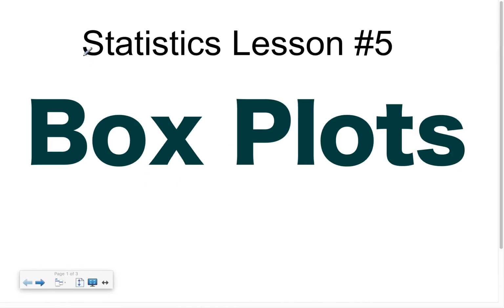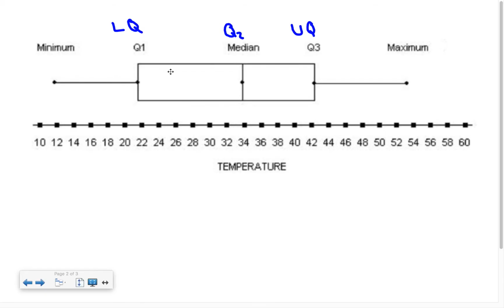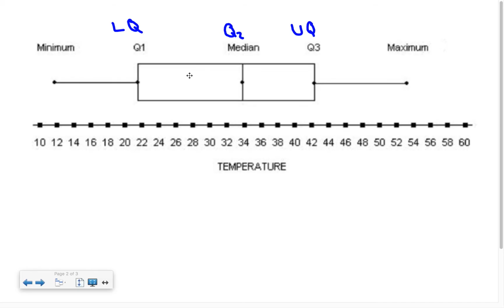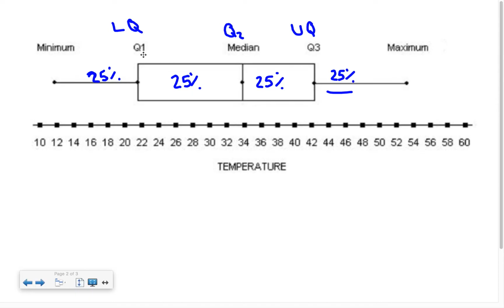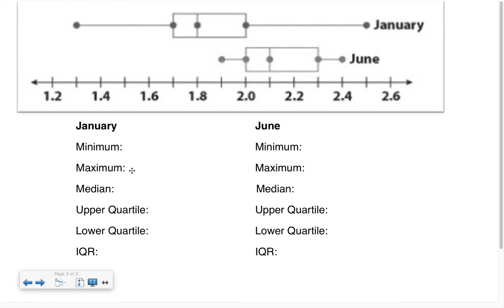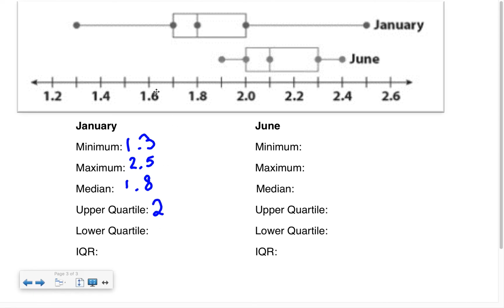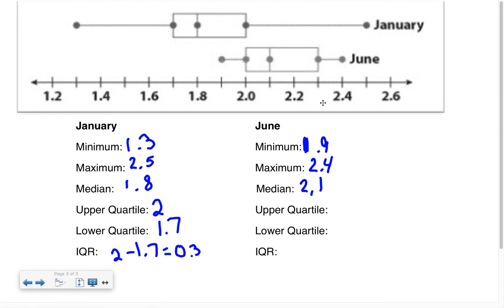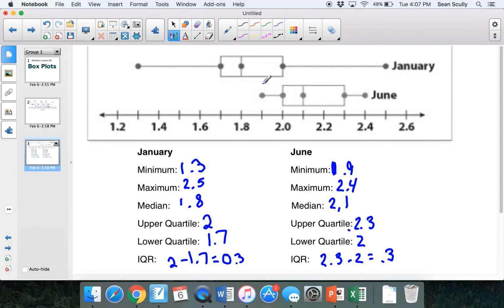Statitics Lesson #5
Box Plots